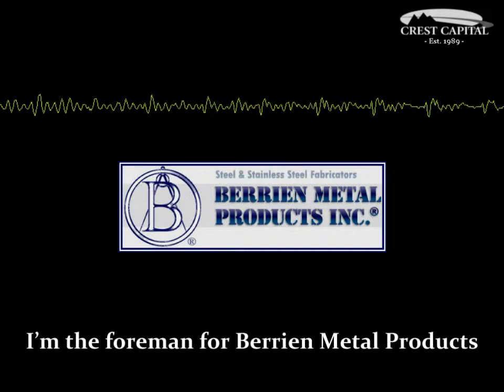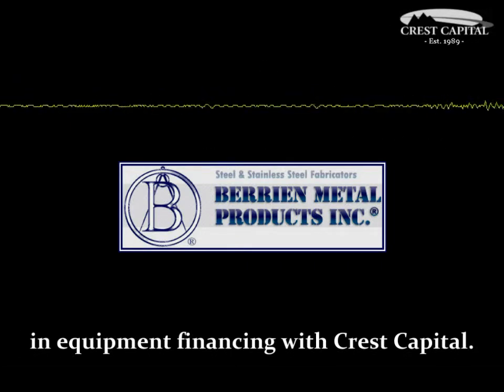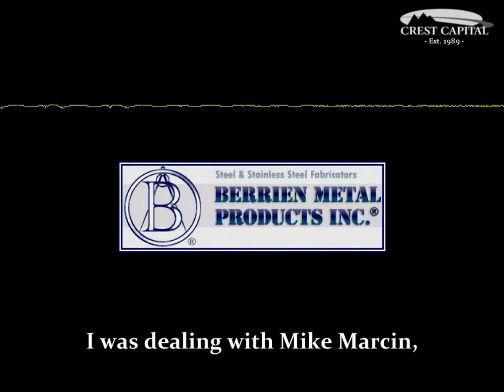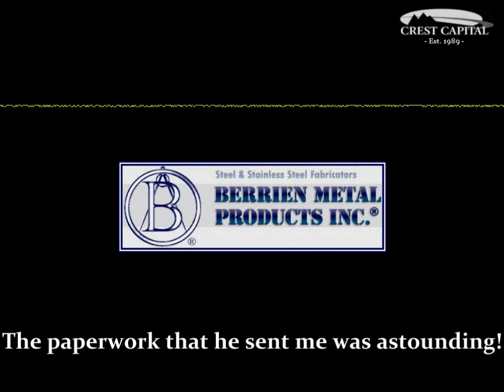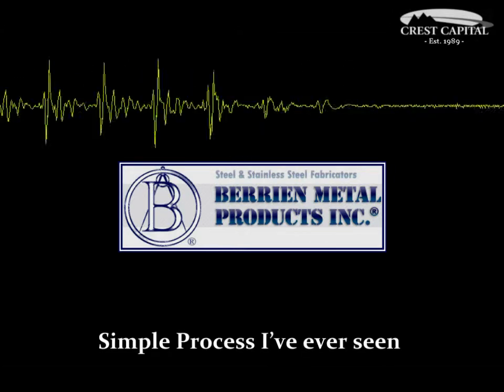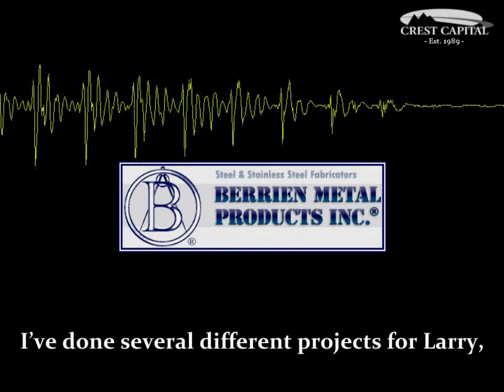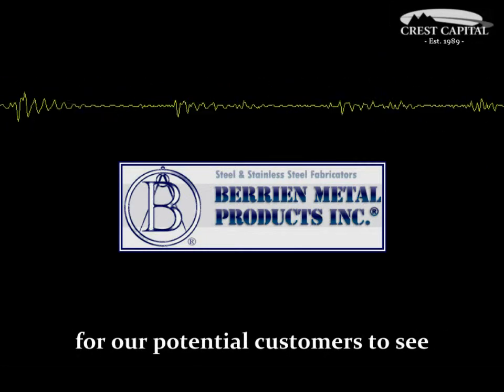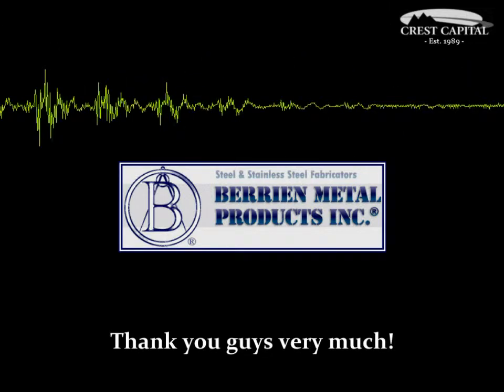Crest Capital Reviews | Metal Fab Equipment Leasing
Metal fabricators have it tough. First of all, it's a hard job. Anybody in the metal fabricating business can tell you that. Secondly, metal fabricating equipment financing isn't easy to come by. The equipment isn't cheap, and the bank wants your first born as collateral.  Berrien Metal Products needed new metal fabricating equipment, and they were attached to their kids as well, so they turned to the metal fabricating equipment leasing specialists at Crest Capital. Crest is an old hand at providing the funds to purchase all manner of manufacturing equipment. In fact, metal fabricating equipment leasing is a specialty of ours, and truthfully, we have enough kids here, so we'll leave yours alone.

If you need any kind of equipment leasing (even sheet metal fabricating equipment financing), visit us and we'll get you the funds you need.